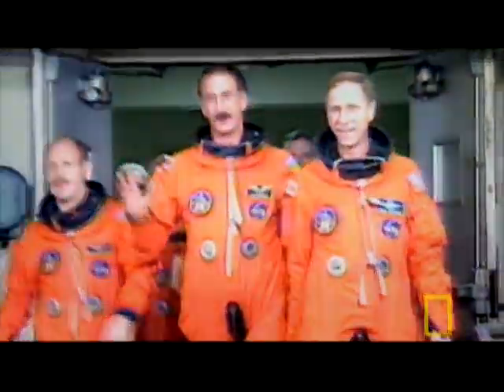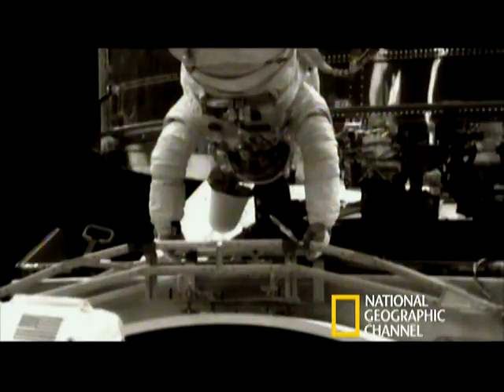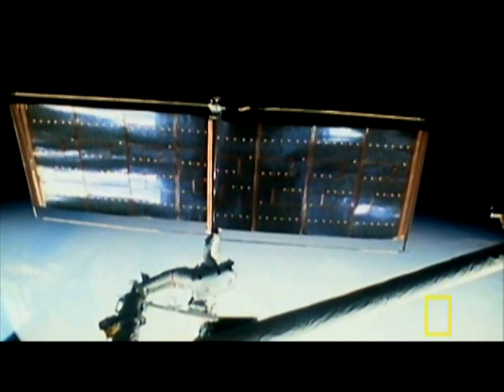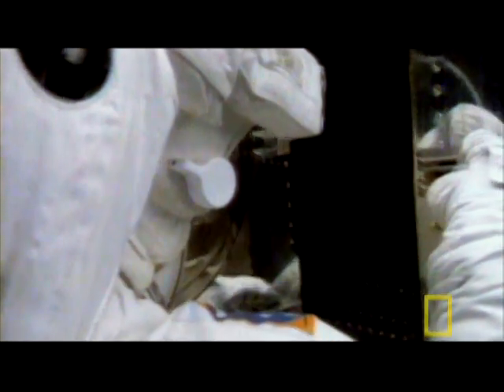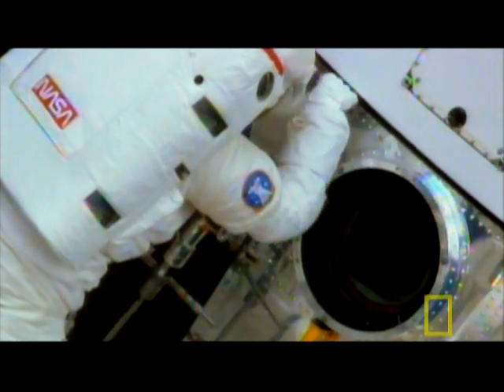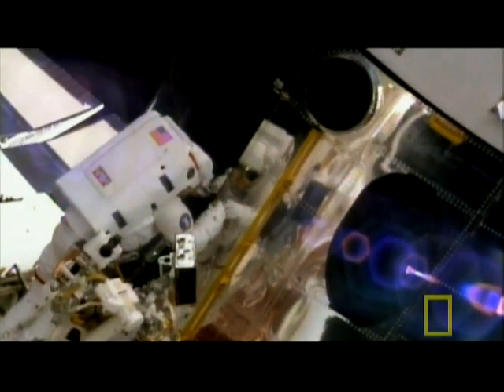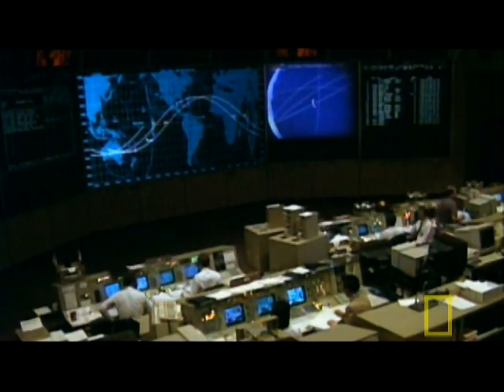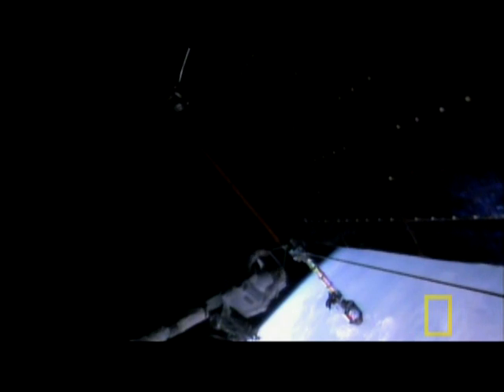Hubble Trouble | National Geographic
A behind the scenes look at the second longest space walk in history and the potentially fatal challenges that existed.